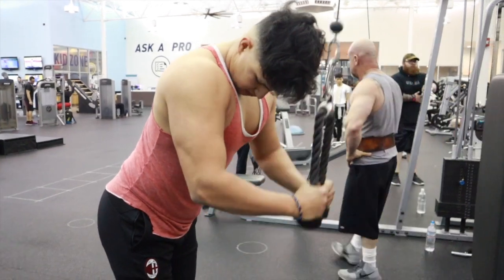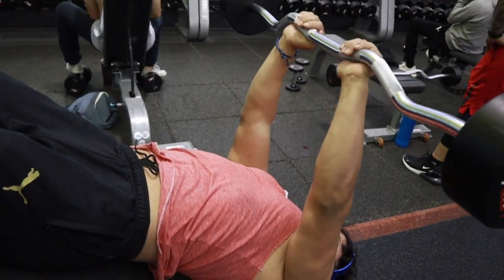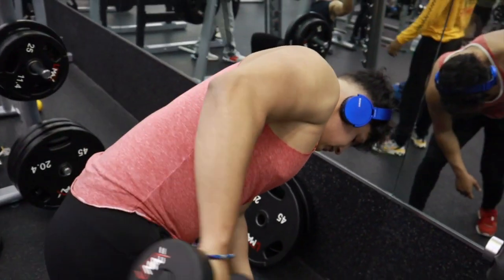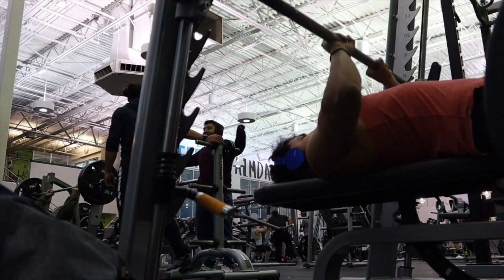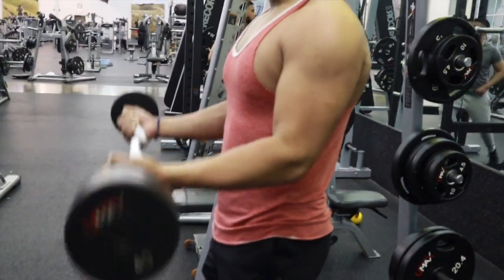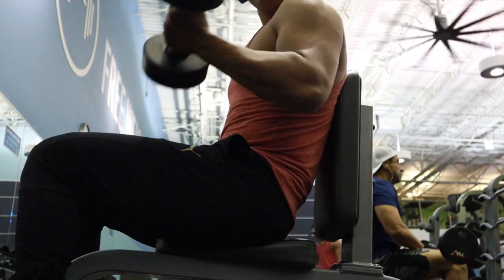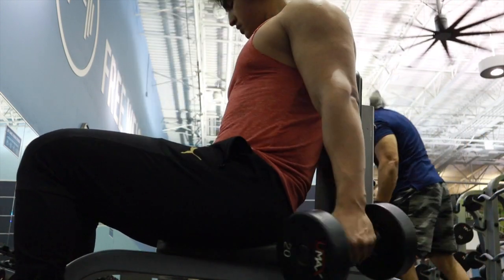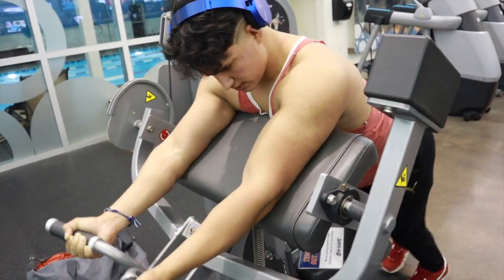Best way to workout arms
in this video you will learn how to hit your biceps and triceps and in what order to get the best pump and growth out your next arm workout.